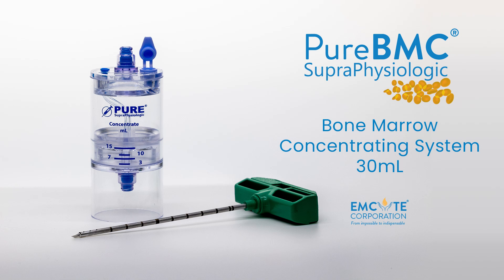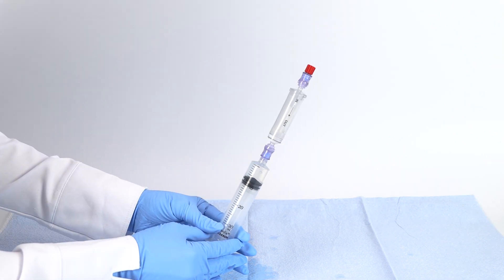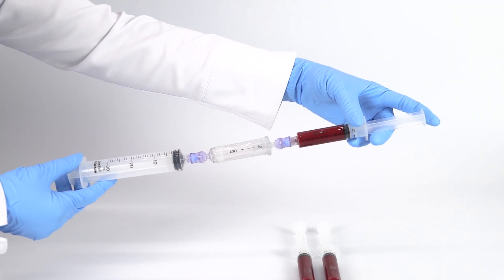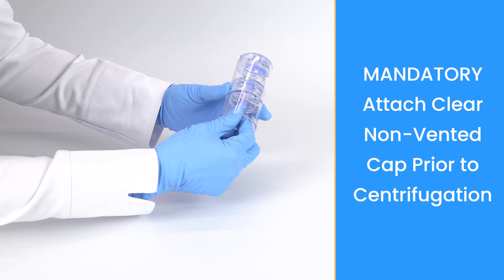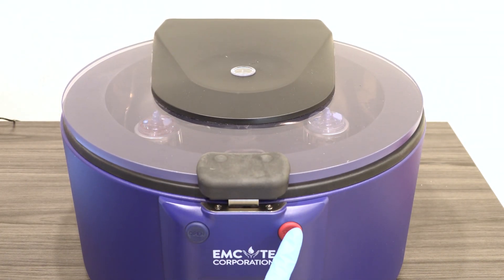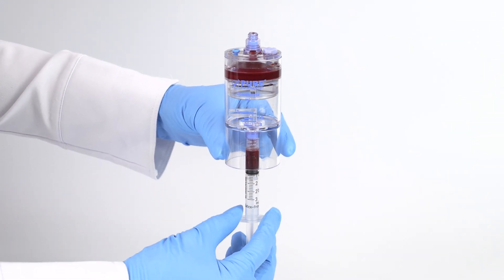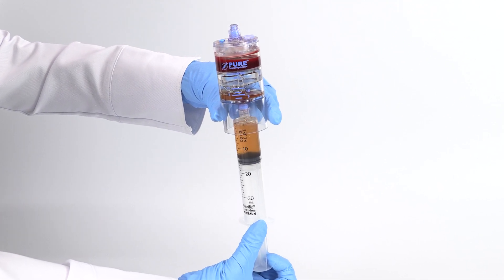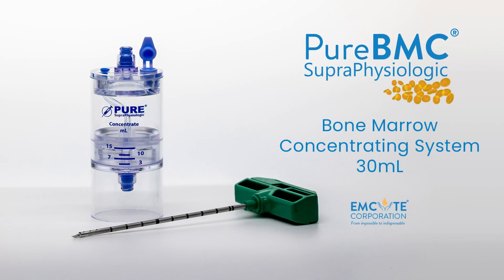PureBMC® SupraPhysiologic 30mL Processing Video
Instructions for use video for EmCyte Corporation's PureBMC® SupraPhysiologic 30mL Bone Marrow Concentrating System

One Device, Two Spins.